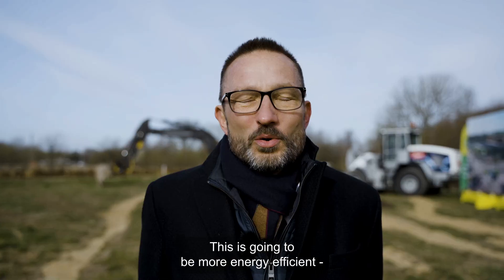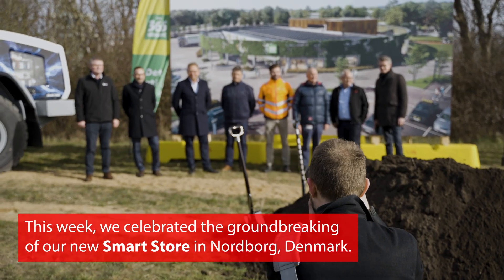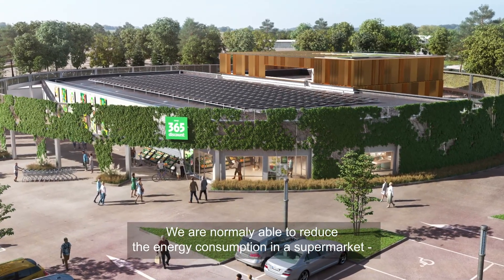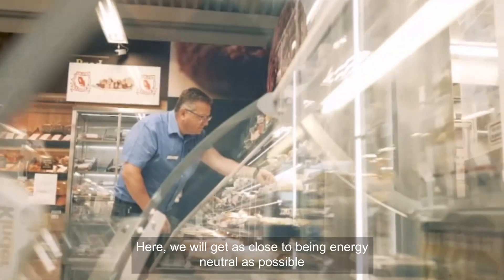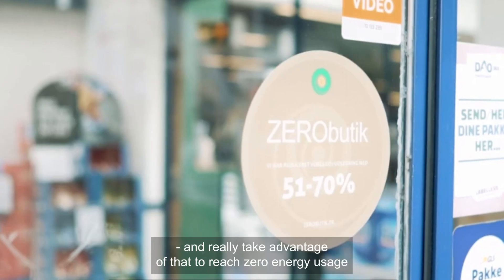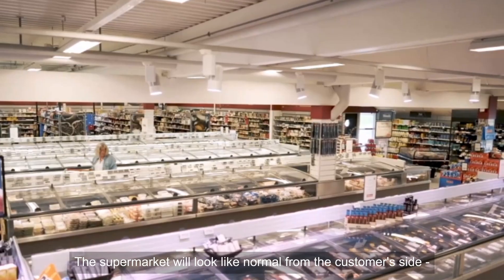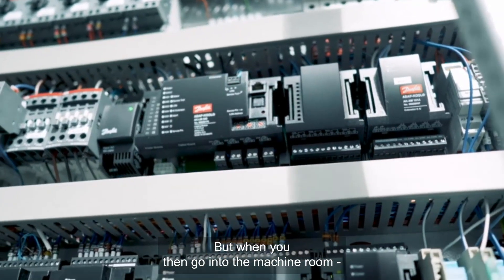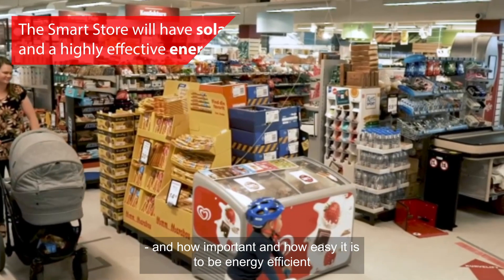Danfoss builds the supermarket of the future at its headquarters in Nordborg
The Smart Store supermarket will be filled with the latest and most energy-efficient refrigeration and heating technology.

Instead of allowing the heat produced by cooling cabinets and freezers to go to waste, it will be captured and reused to provide heating for the supermarket and the local community through district energy. The cooling system in the new supermarket will also run on carbon dioxide - a natural refrigerant - which helps to reduce the overall climate impact.